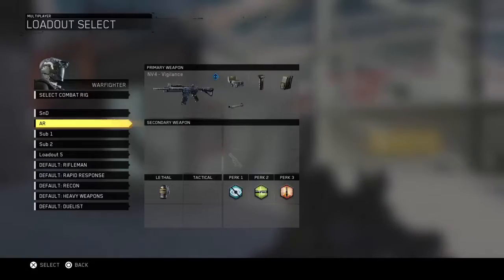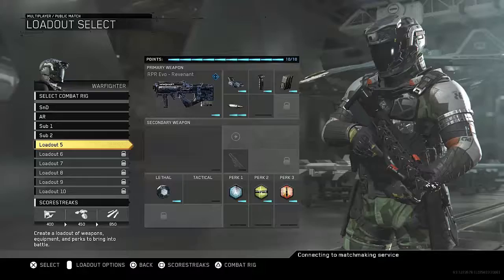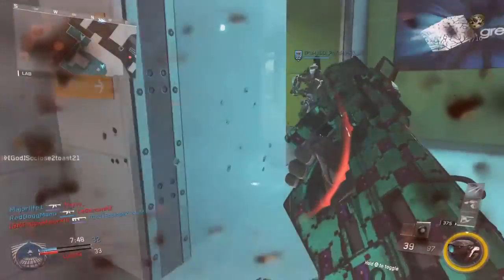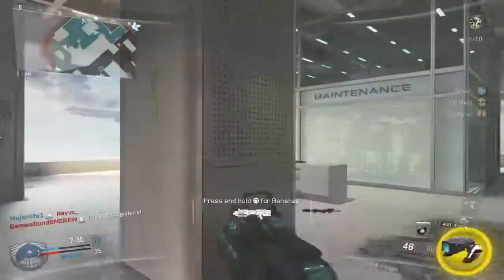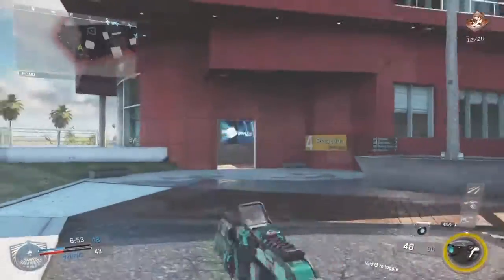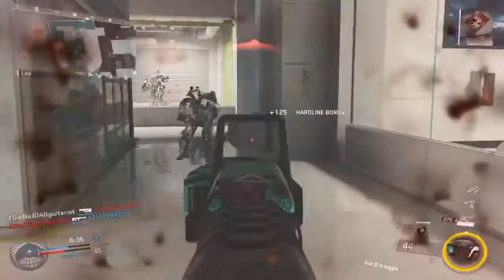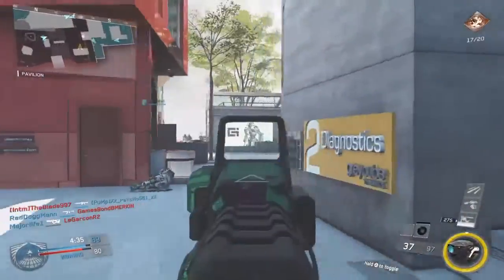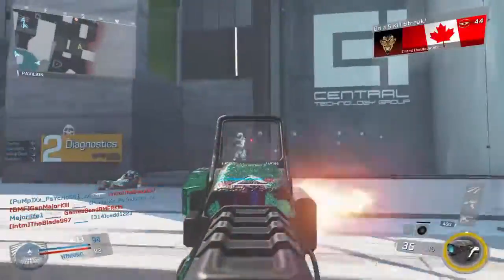2 Guns in 1 Class Without Overkill?!?! (Infinite Warfare)